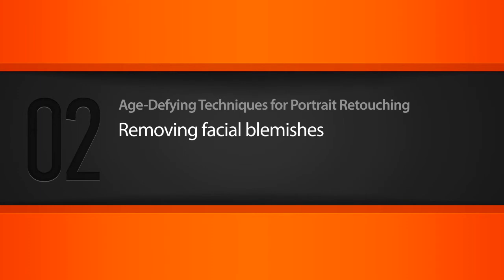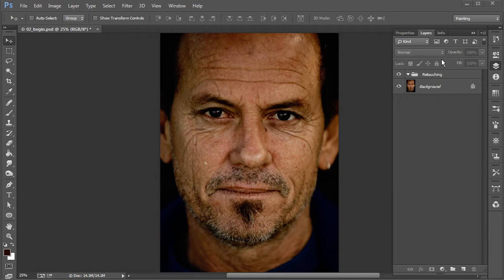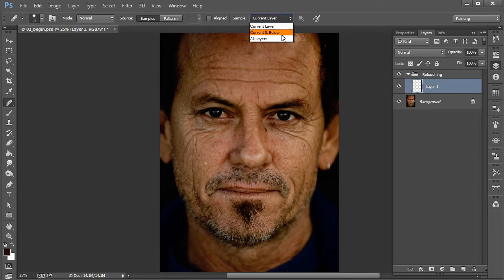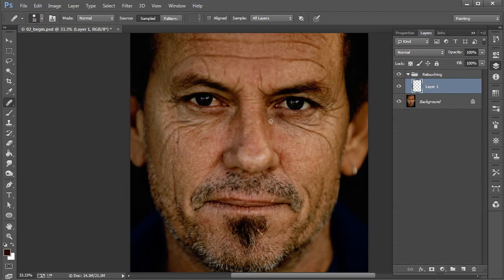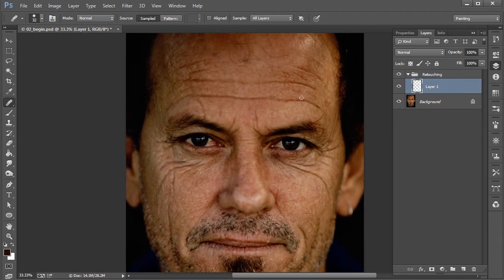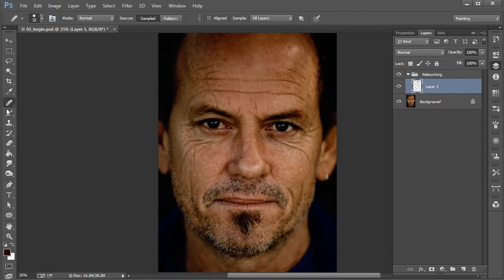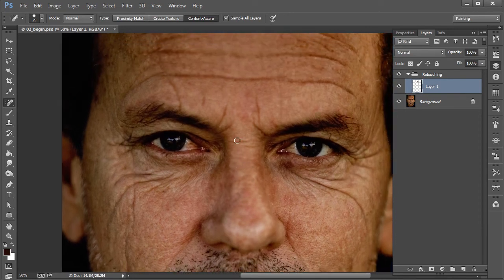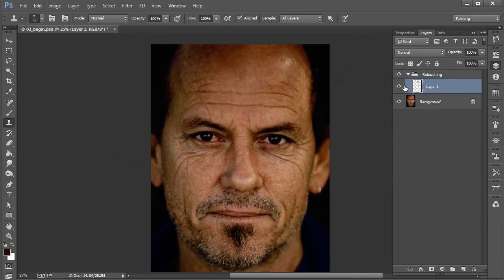รีทัชใบหน้า Photoshop CS Part 2